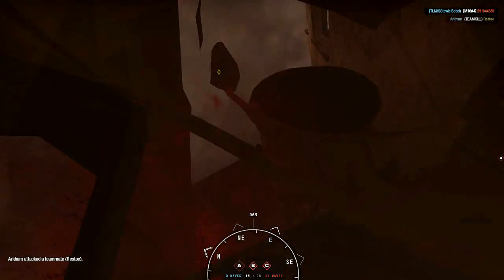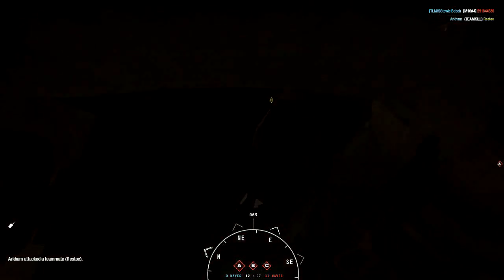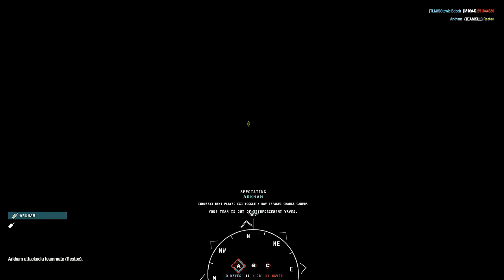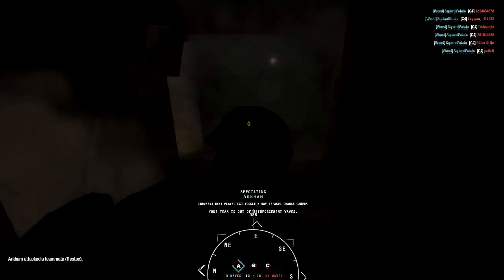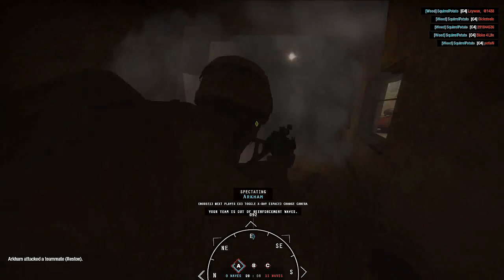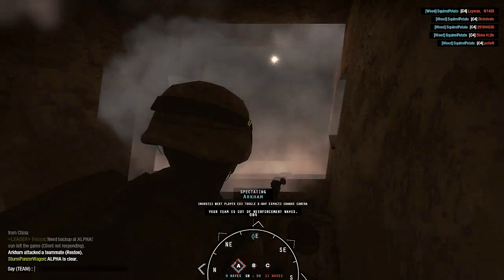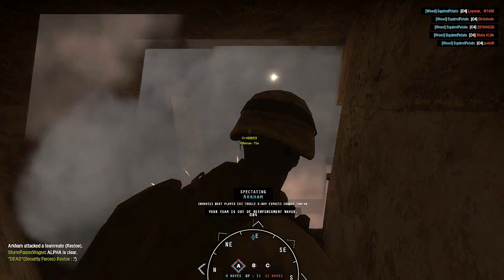Insurgency - How to capture Alpha in Sinjar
This is how i capture Alpha in Sinjar...